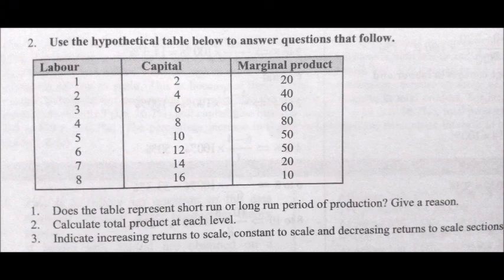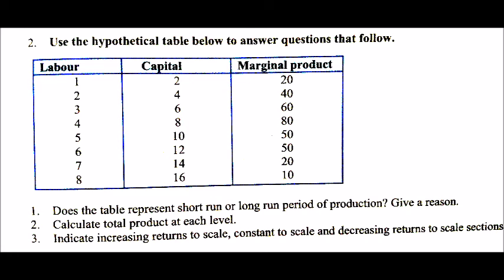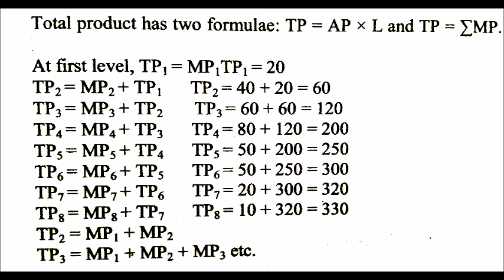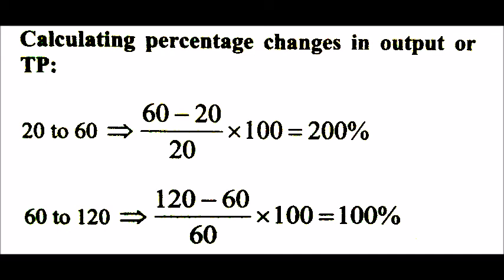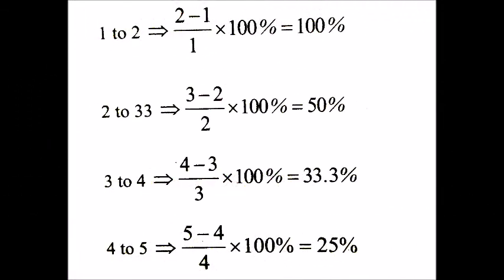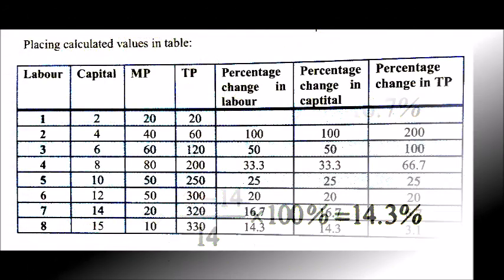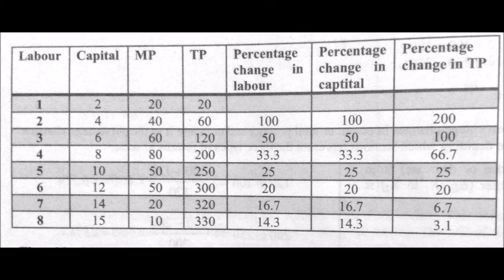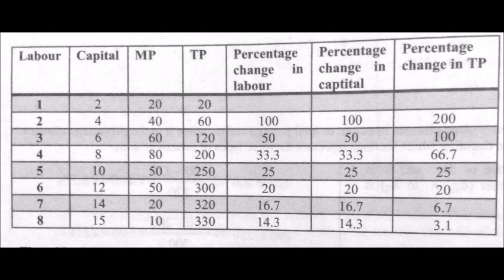ECONOMICS LESSON 12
SHS students